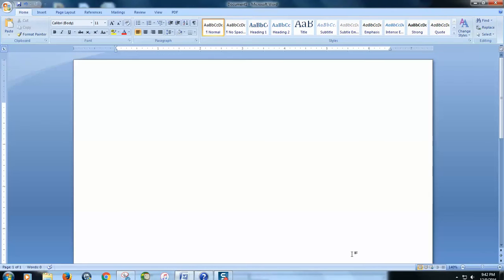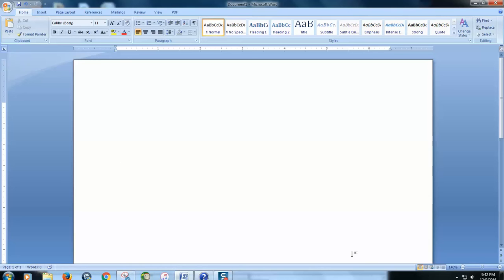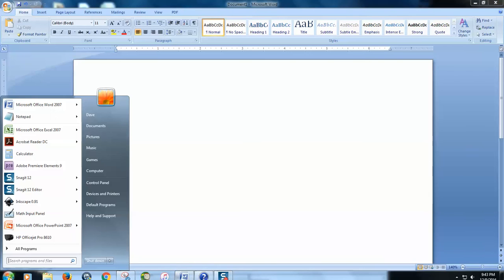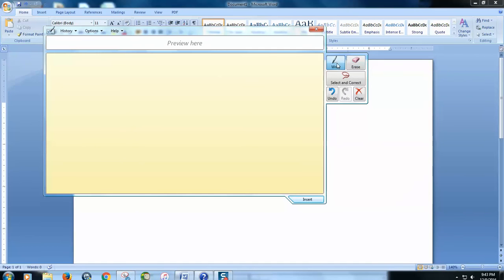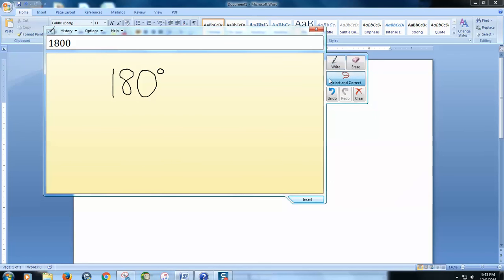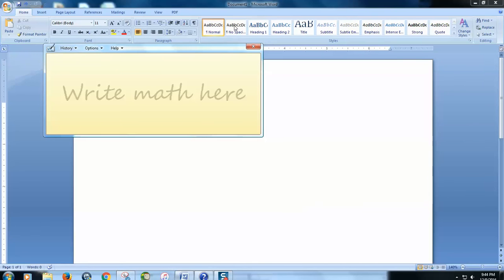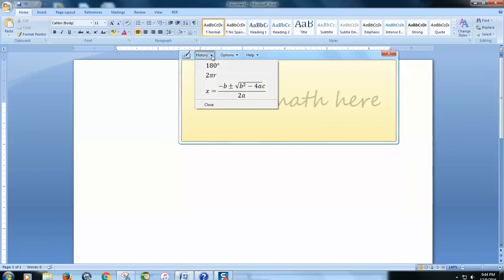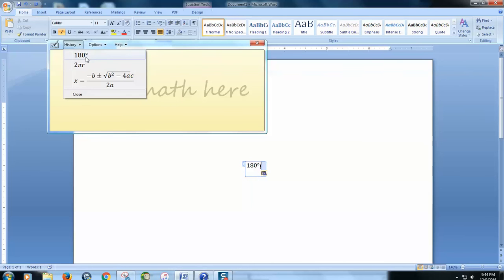How to Enter Degree Sign on your computer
Use this easy trick to quickly type a number in degrees. Very helpful if you are taking online math courses or if need to type up your math problems. Math 010 to Math 101 to Math 499 and beyond, learn to use this tool and you will have an easy time.